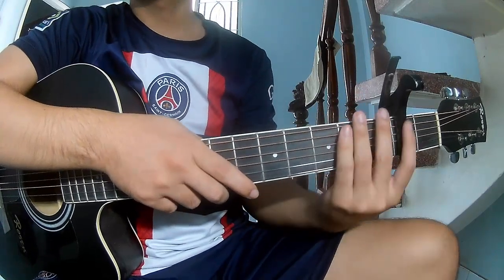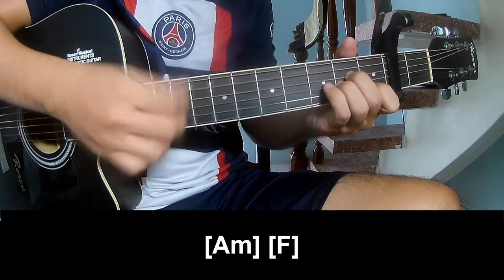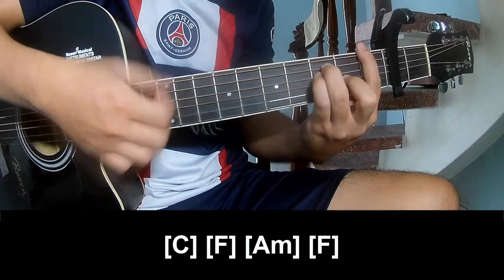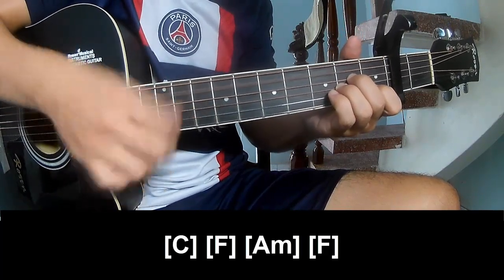How To Play Guitar Style By Taylor Swift Version 2